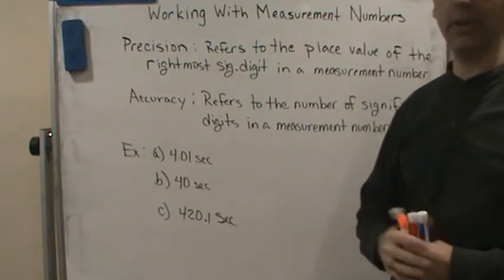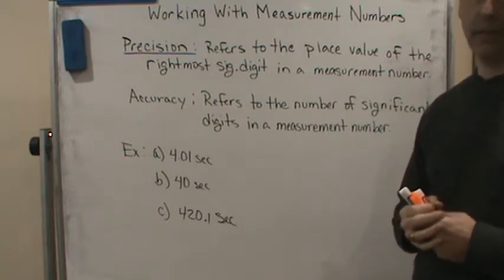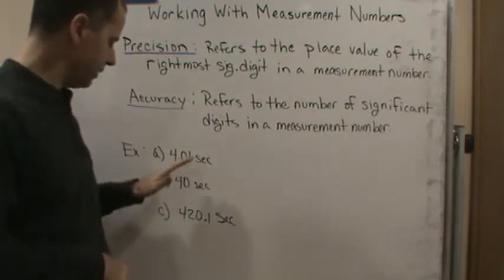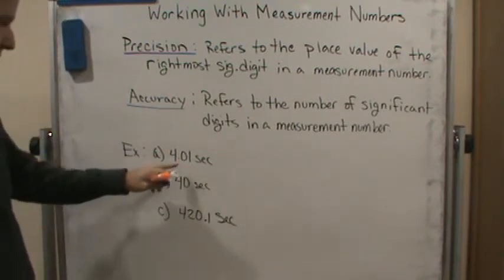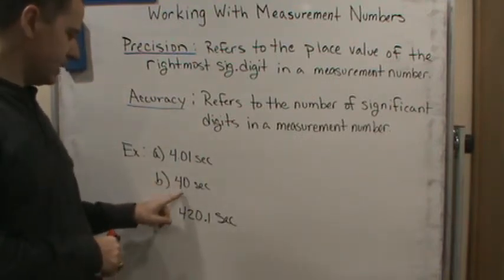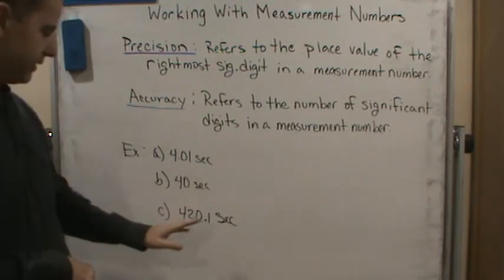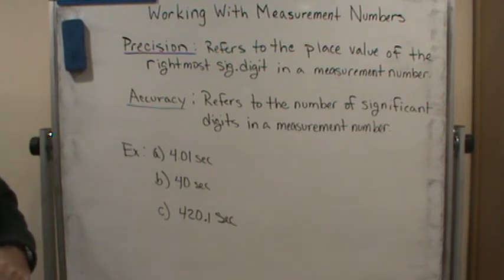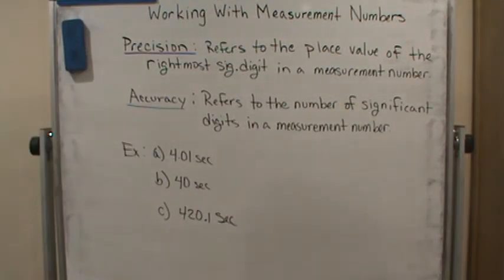WCC Working With Measurement Numbers Precision and Accuracy Example 1